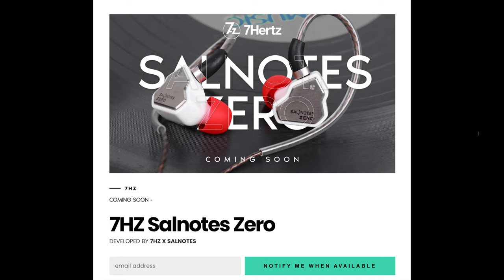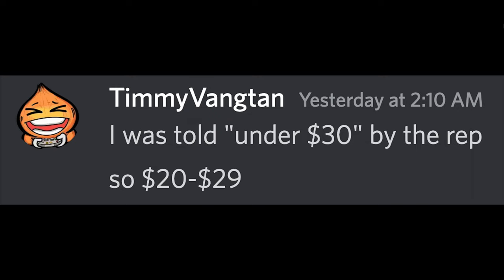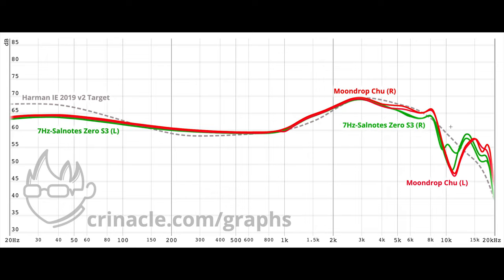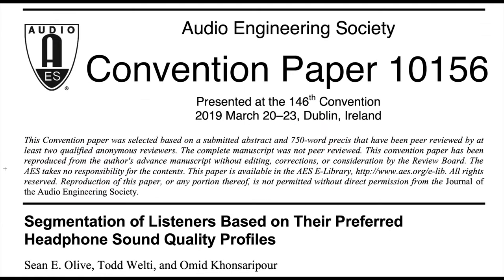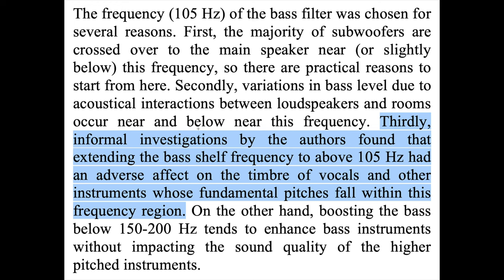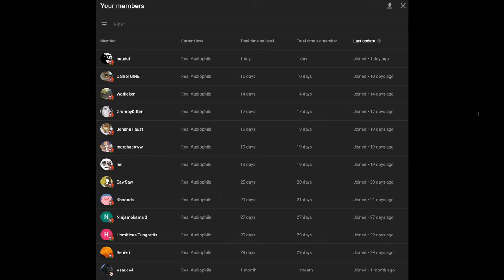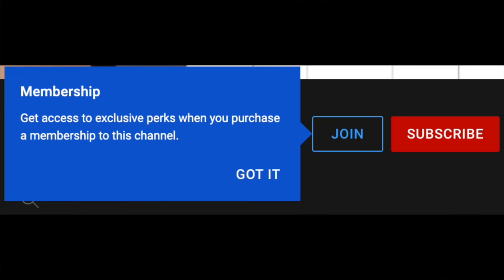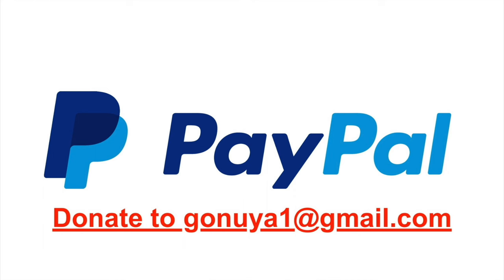Please Do Not Buy the 7 HZ X SALNOTES ZERO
The 7 HZ X SALNOTES ZERO is a Moondrop Chu competitor and is likewise complete trash. Please do not buy it and support this garbage IEM.